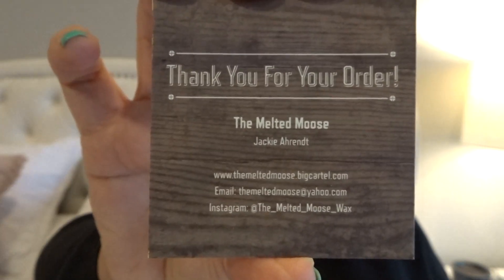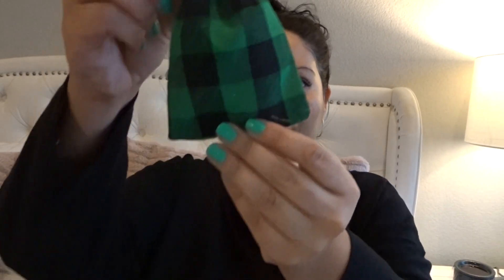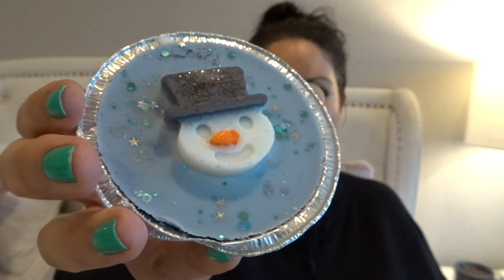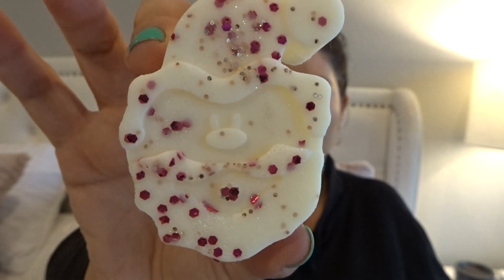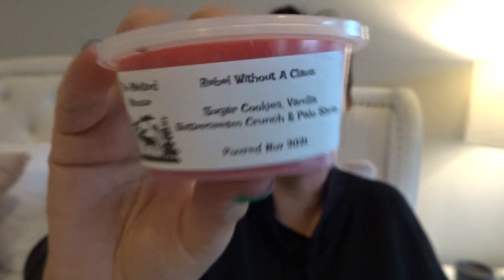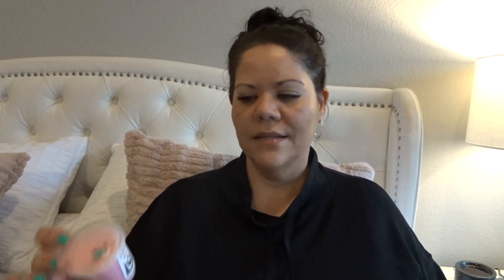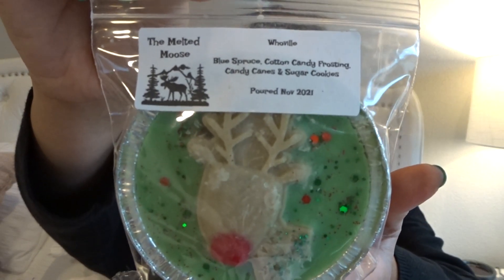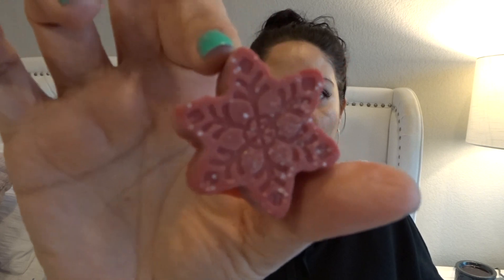The Melted Moose - Christmas Myster Sampler (New to Me Vendor) - 12.01.2021